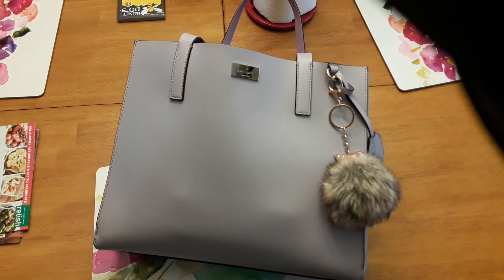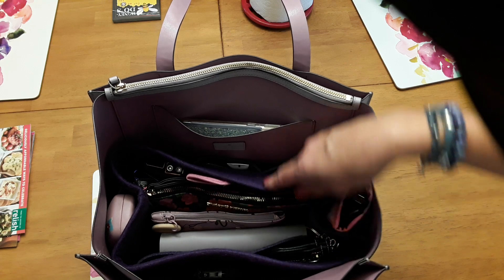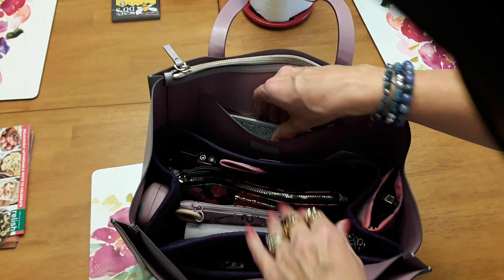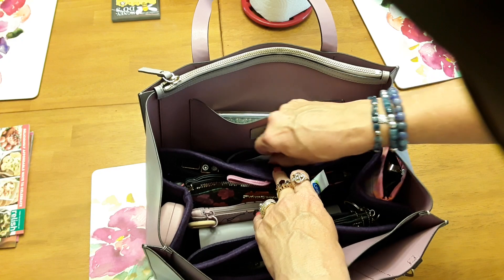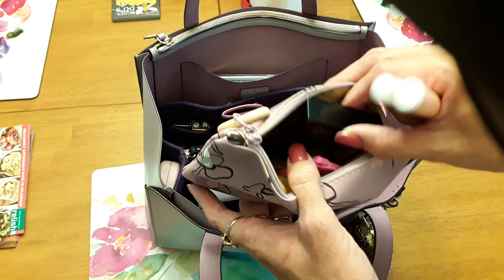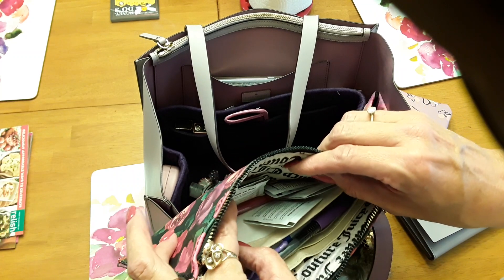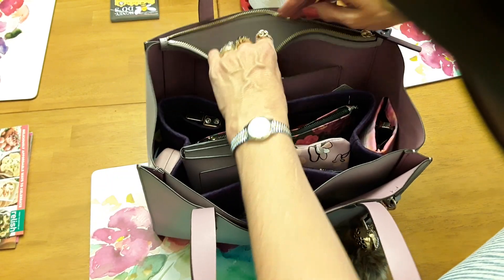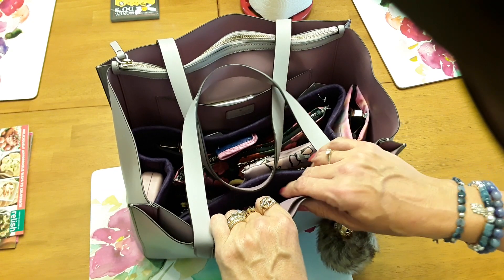what's in my Kate Spade tote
come along and see what I've got in my handbag!